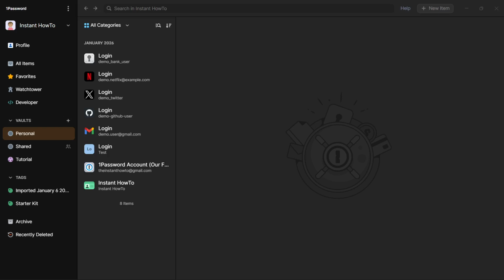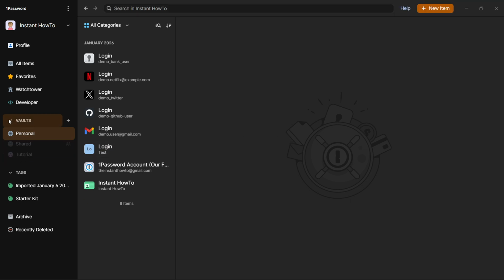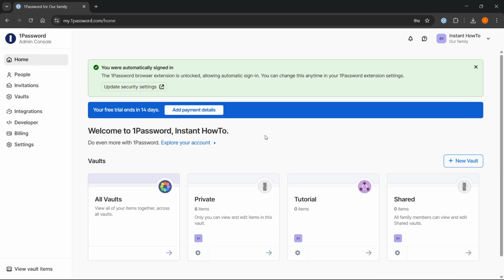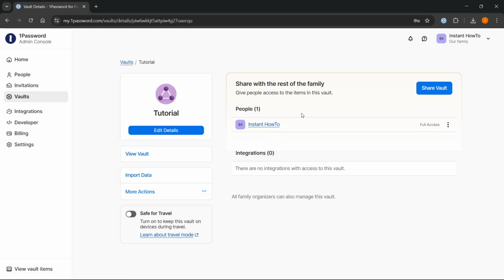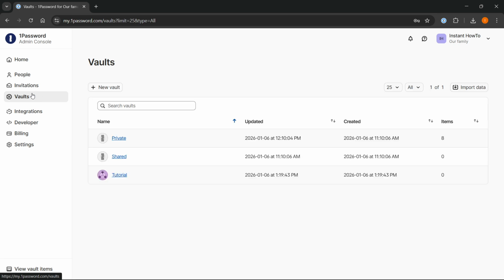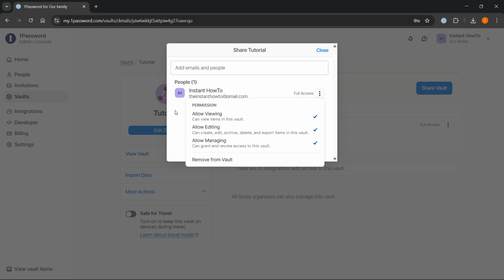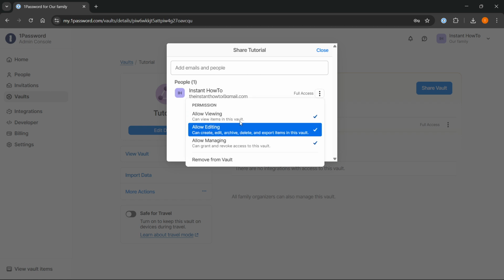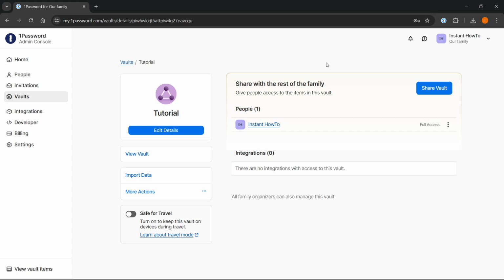How To SHARE A VAULT In 1Password (QUICK & EASY) 2026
In this video, I'll show you how to share a vault in 1Password. This is a complete guide on securely sharing your 1Password vault with others in 2026. If you want to collaborate or give access to your vault safely, this is the tutorial you need!